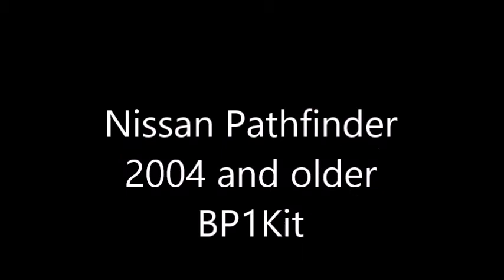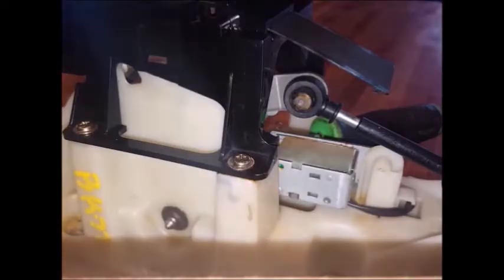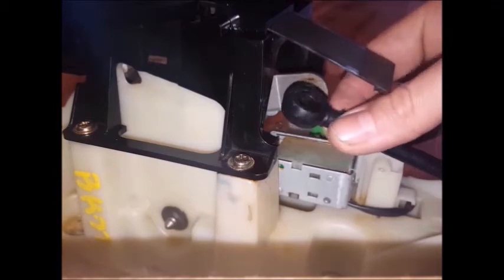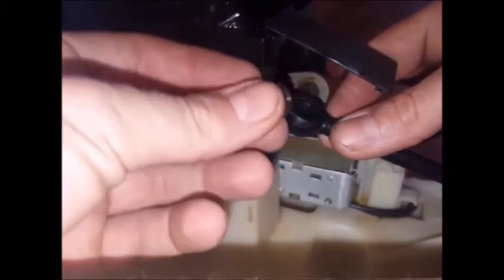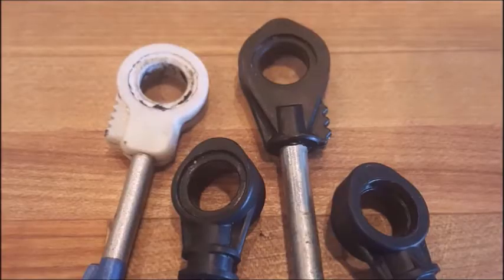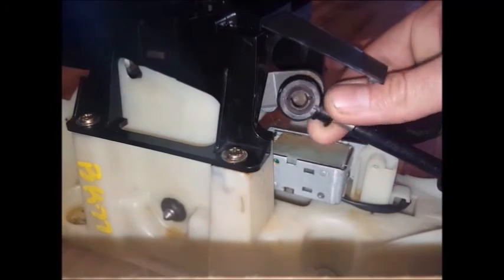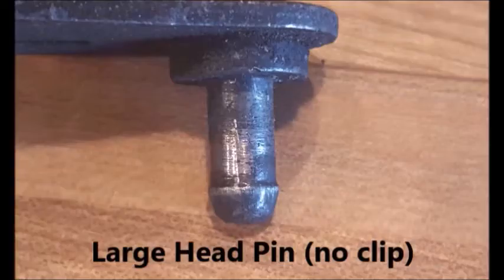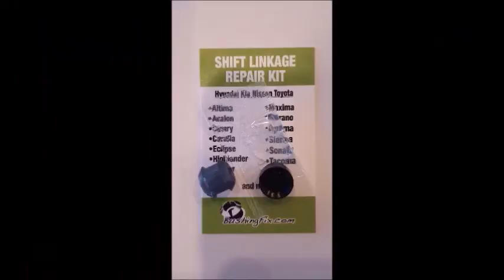The easiest way to fix your Nissan Pathfinder shift cable! Kit includes replacement bushing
This shift cable bushing repair kit allows you to fix your Nissan Pathfinder shift cable bushing very easily.  It takes about 2 minutes and comes with a lifetime warranty.  It's made from better material than the factory bushing so it'll last longer.